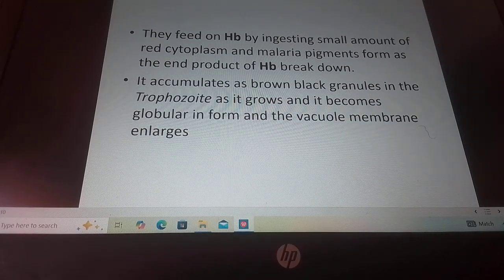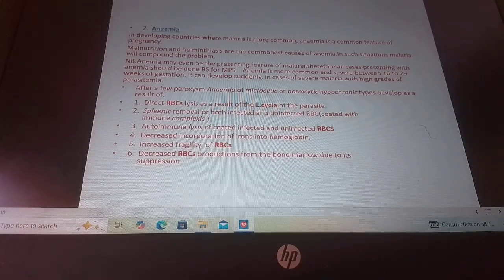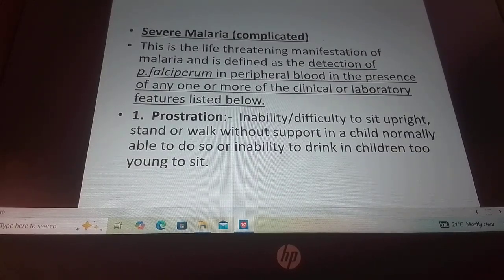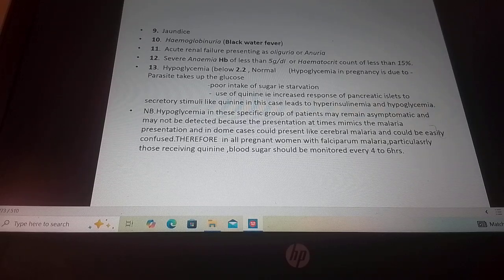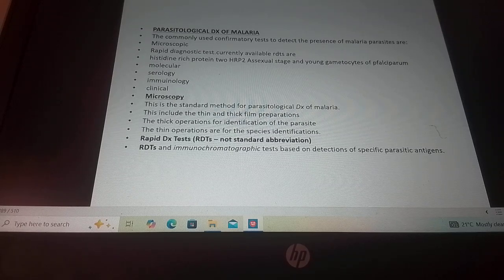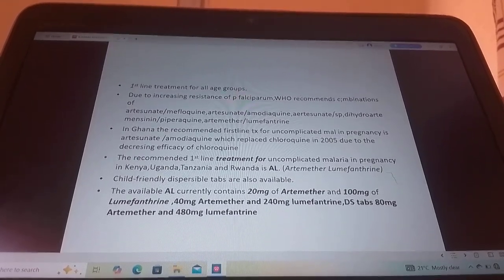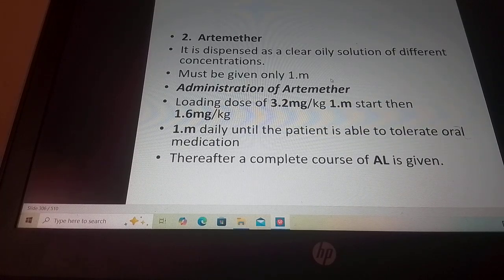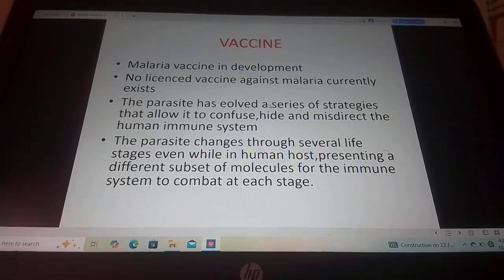MALARIA IN PREGNANCY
Detailed information on malaria in pregnancy